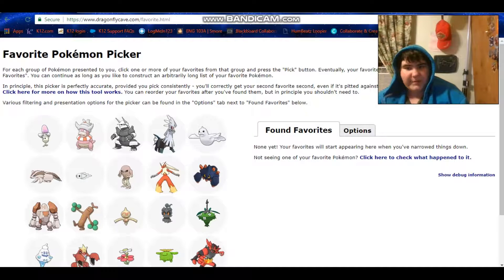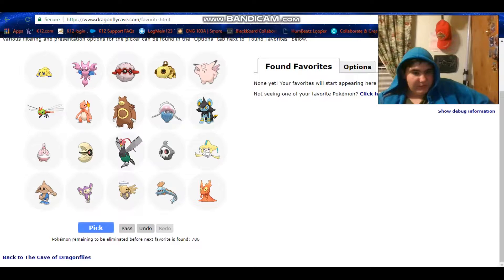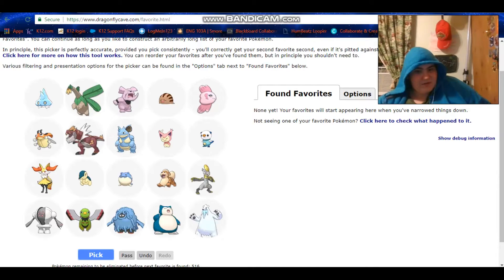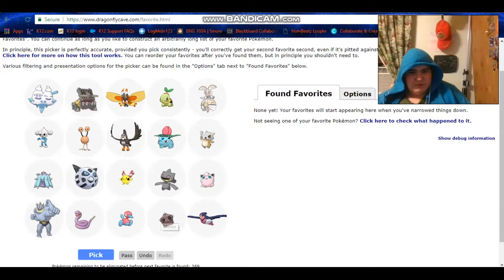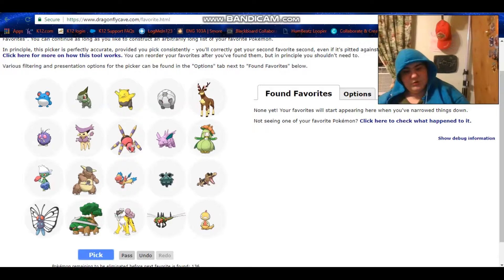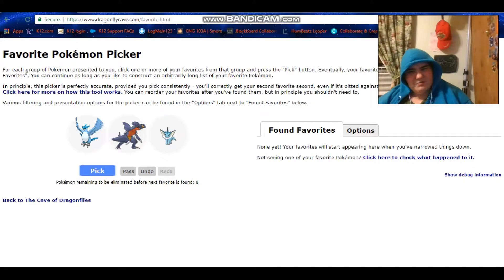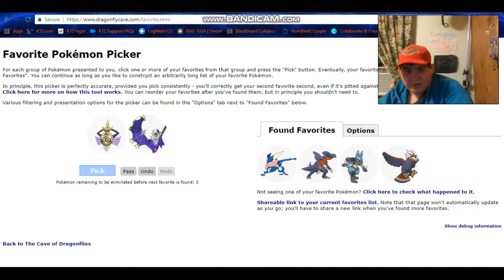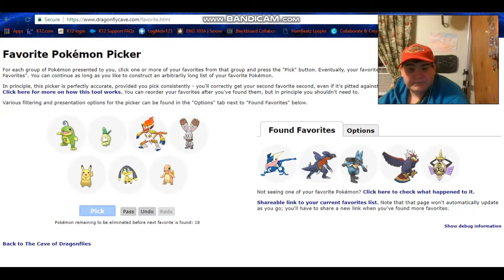My New Top 10 Favorite Pokemon